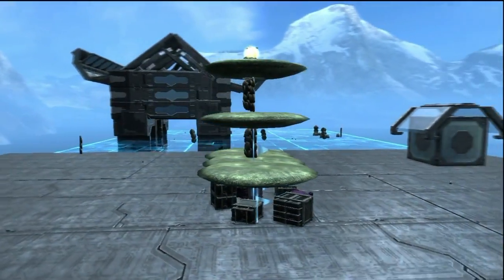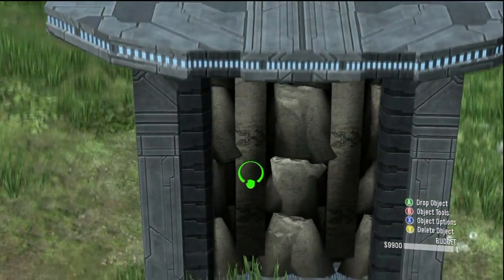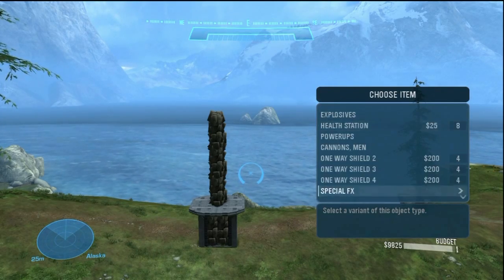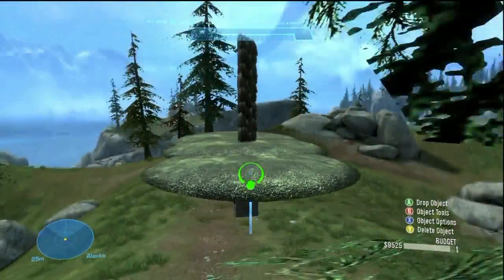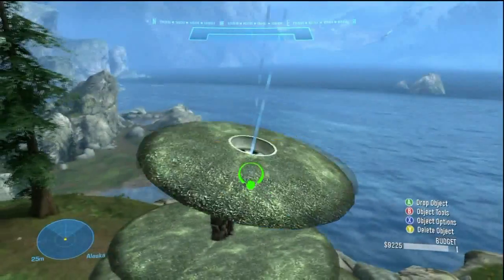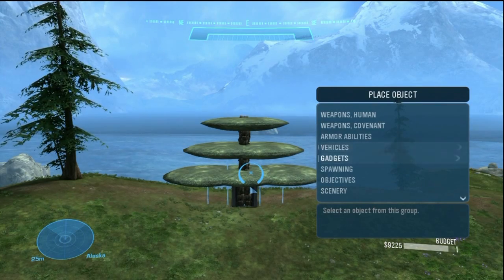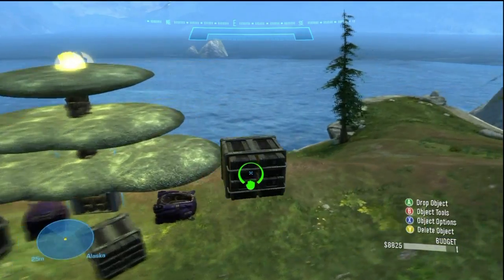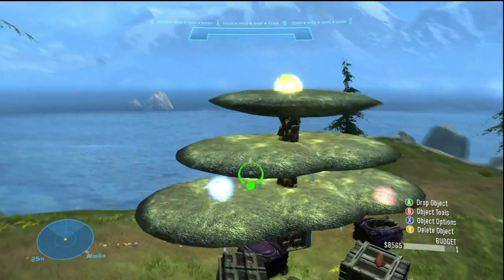Aesthetic Idea of the Day Episode 2: Christmas Tree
Welcome to episode 2 of my new Aesthetic Idea of the Day series. This video will show you how to make a really cool looking Christmas tree that I created.